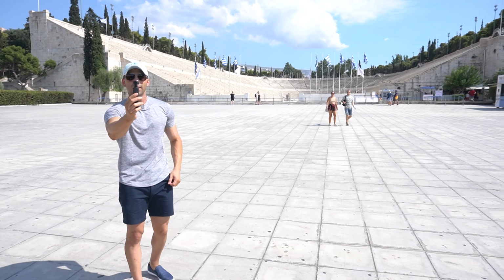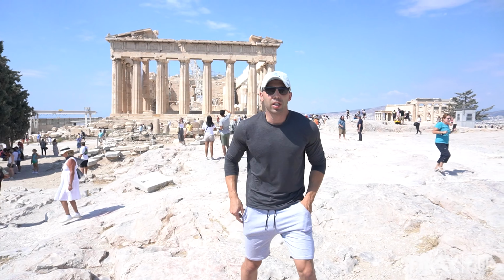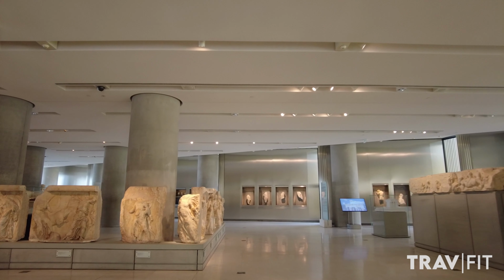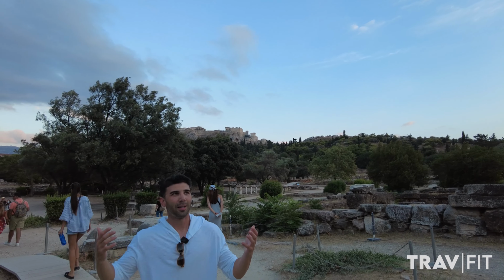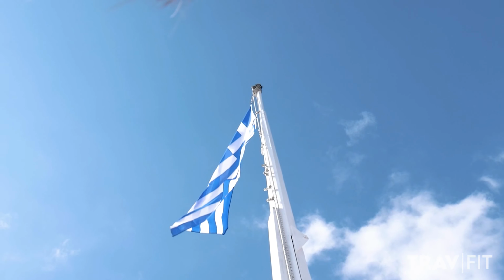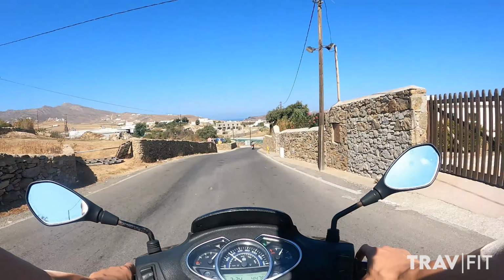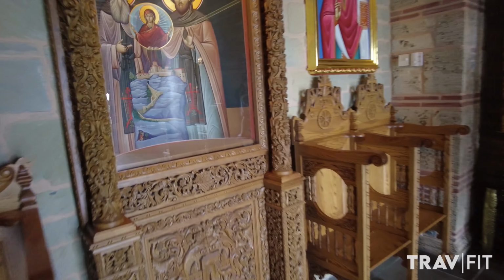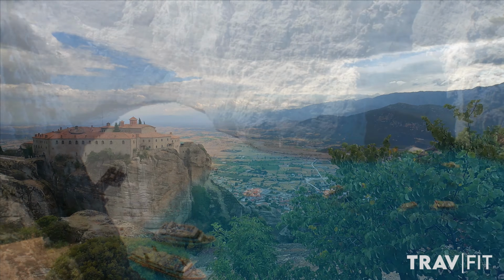Greece: Getaway Guide w/ TravFit - EP. #004 (Where to GO & what to DO!)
Come along with me as I explore  what Greece has to offer! and the beautiful sights it has to offer. This episode we go and check out Mykonos, the Parthenon, Delos, & whole lot more! From history to cuisine, we cover a little bit of everything this beautiful country has to offer. My goal with this channel is to not only show you where to travel but to also show you how it's possible to hit your fitness goals while on the go. Thanks for reading & tuning in, keep exploring!

(Unfortunately on this trip, I lost a good chunk of footage including all of the fitness segments so I apologize in advance! I'll have a new fitness episode dropping soon so stay on the lookout.) - Dave

WELCOME TO TravFit!

On my way to seeing as much of the globe as possible! Traveling has truly opened so many doors for me, and pursuing my fitness goals while visiting other countries has taken me beyond my expectations. - Dave

Follow along with us on our other platforms too!